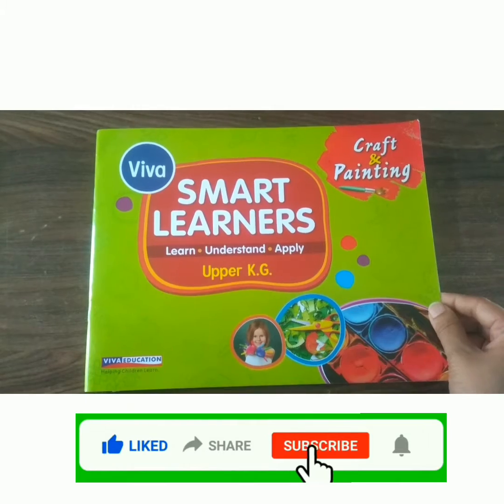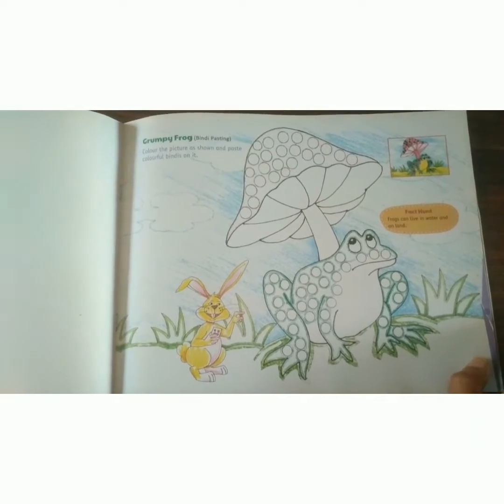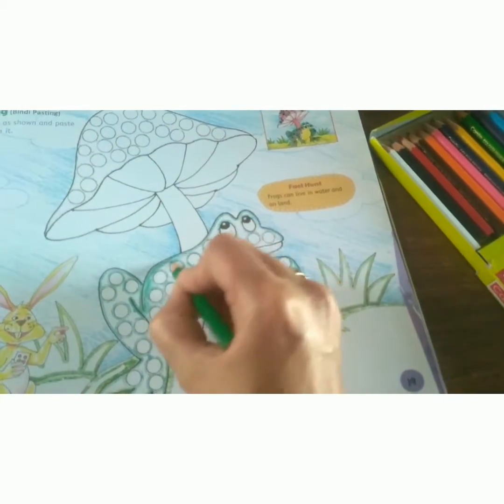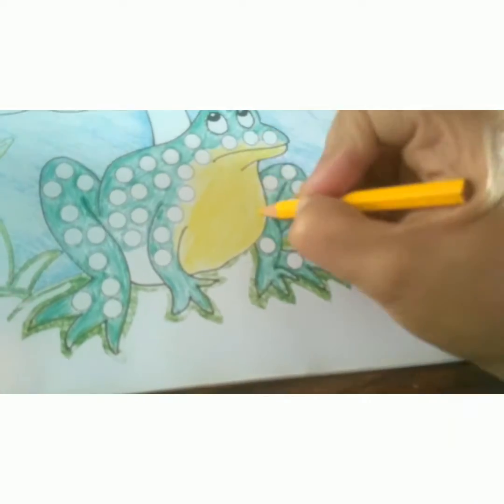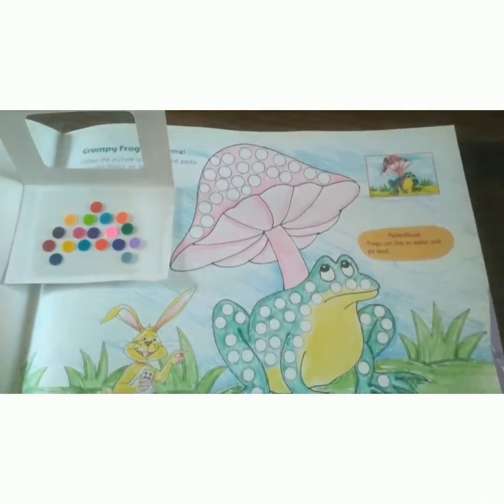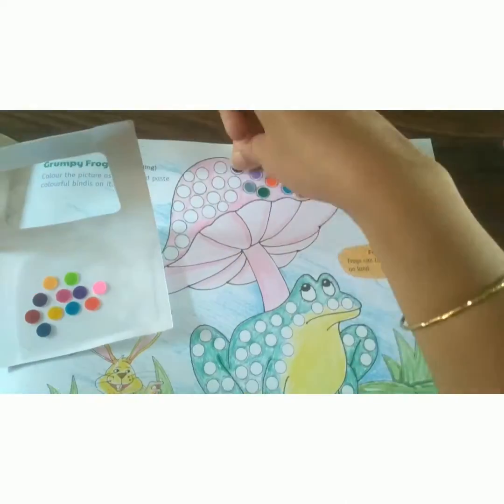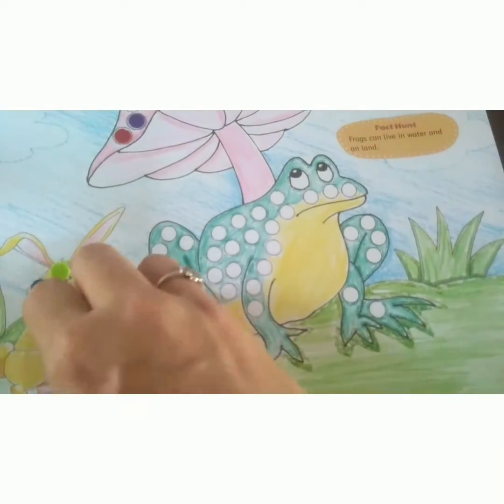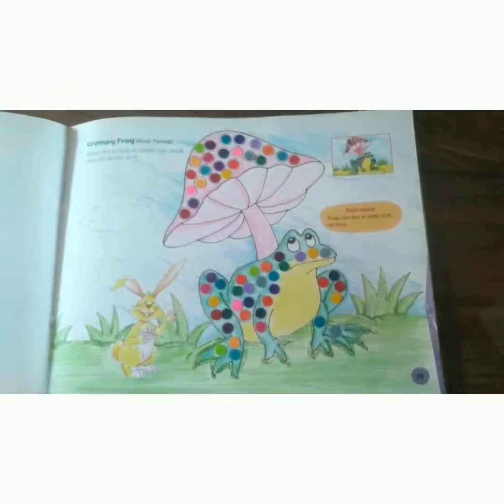Craft | Grumpy Frog | Activity | Bindi pasting | Colouring | Kindergarten | UKG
Craft | Grumpy Frog | Activity | Bindi pasting | Colouring | Kindergarten | UKG | Pre-primary |